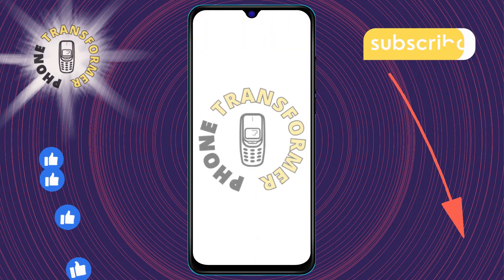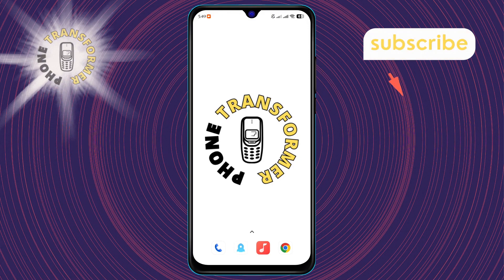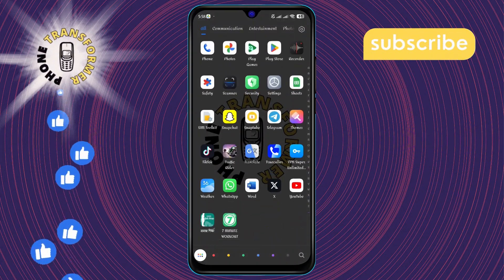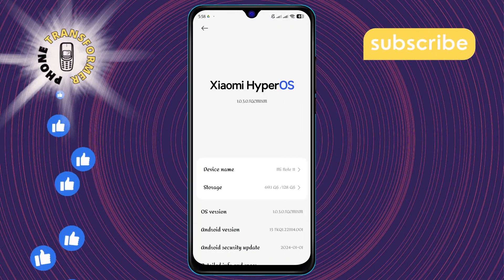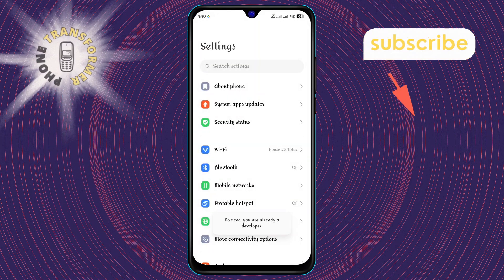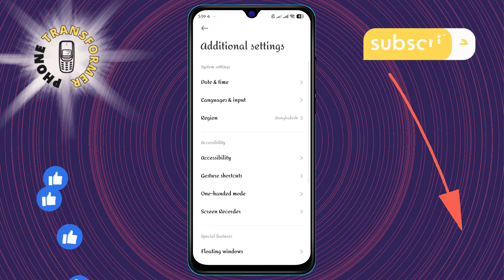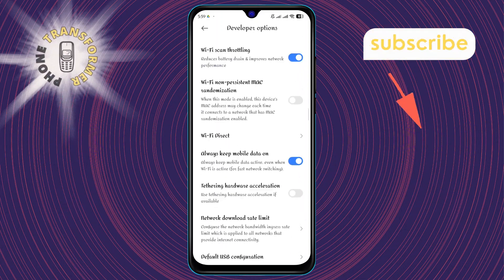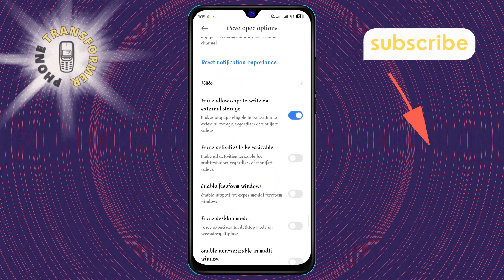How to Use Sd Card as Internal Storage in Android | Expand Your Storage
Running out of space on your Android? Learn how to seamlessly transform your SD card into internal storage! No technical jargon, just straightforward steps to give your device a much-needed space boost. Perfect for storing more apps, photos, and videos without the hassle.

- Convert SD Card to Internal Storage on Android
- Expand Android Storage Using SD Card
- How to Increase Android Internal Memory with SD Card
- Android SD Card to Internal Storage Conversion
- Utilizing SD Card for Extra Android Storage Space